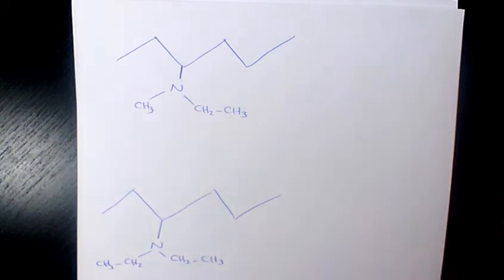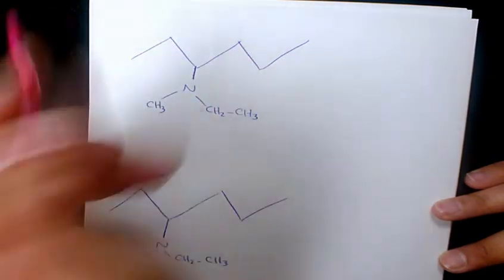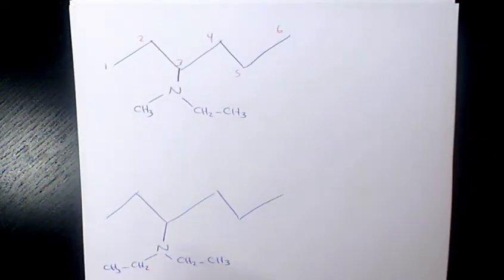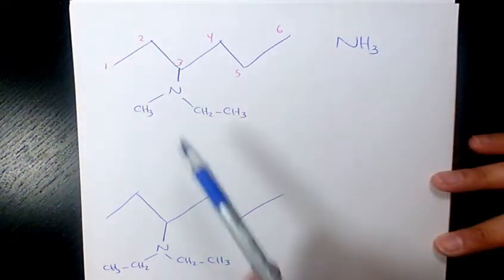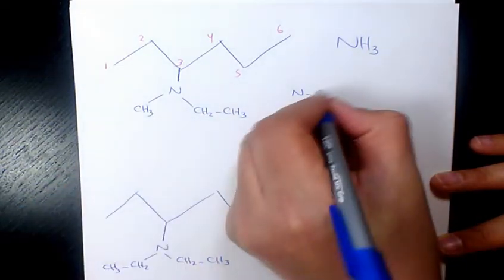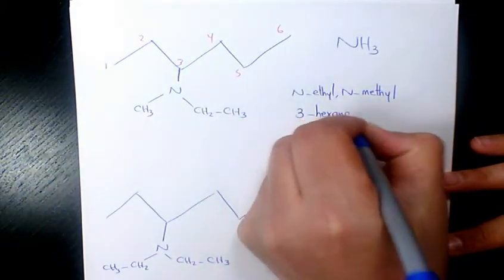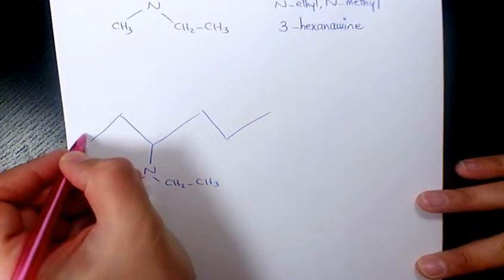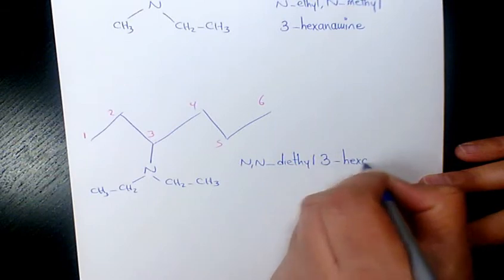Naming Amine in Organic Chemistry IUPAC Nomenclature N-ethyl-N-methyl 3-hexanamine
Naming Amines - IUPAC Nomenclature & Common Names
Amine naming introduction | Amines | Organic chemistry
Naming Amines using IUPAC Nomenclature for Organic Compounds

In organic chemistry, amines are compounds and functional groups that contain a basic nitrogen atom with a lone pair. Amines are formally derivatives of ammonia, wherein one or more hydrogen atoms have been replaced by a substituent such as an alkyl or aryl group.